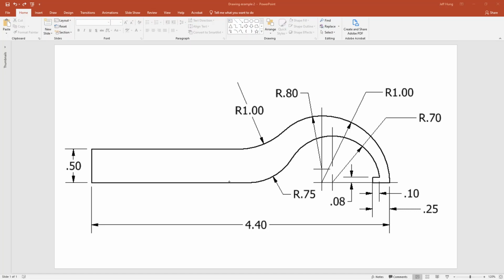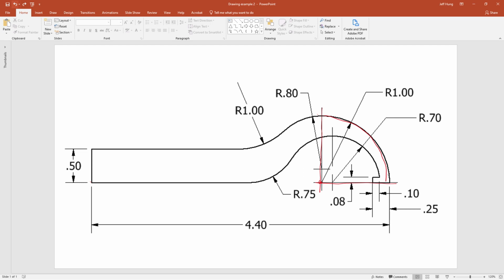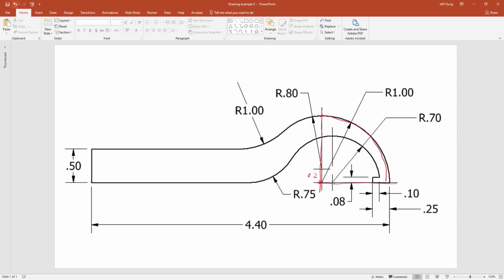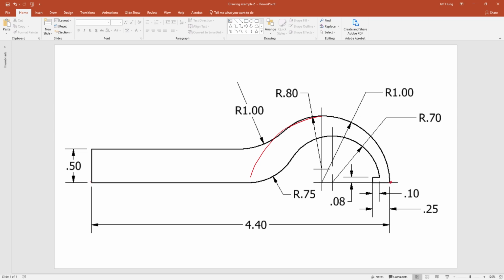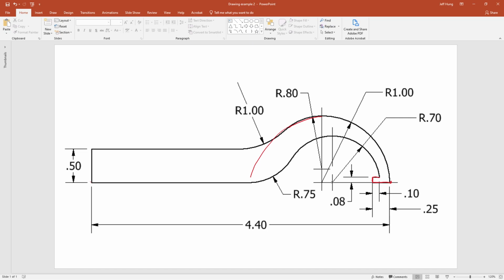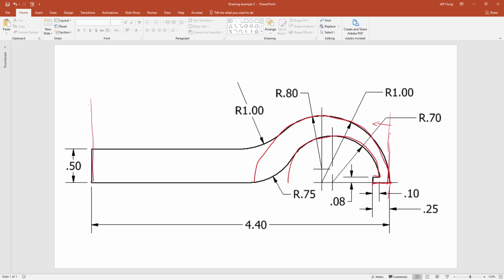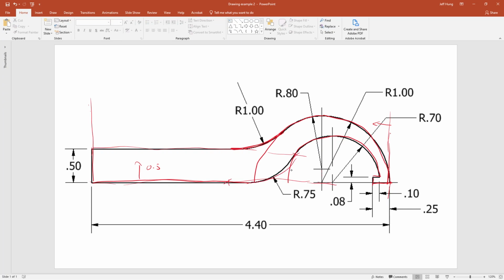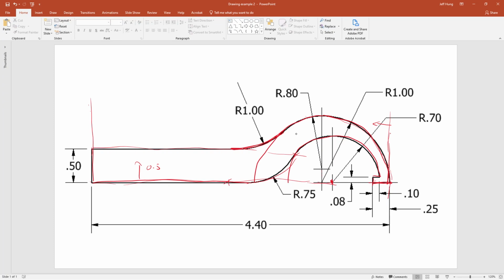AutoCAD - Chapter 9 - Video 3 - How to create a complex 2D drawing